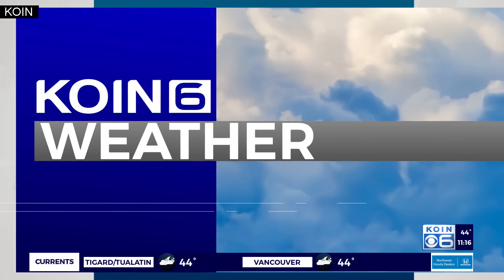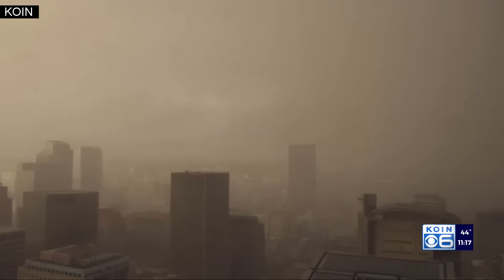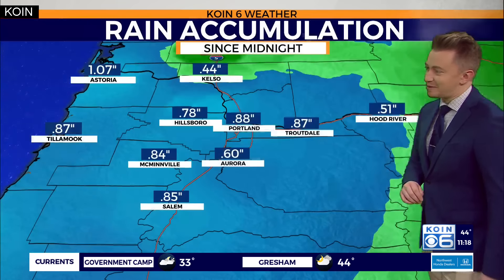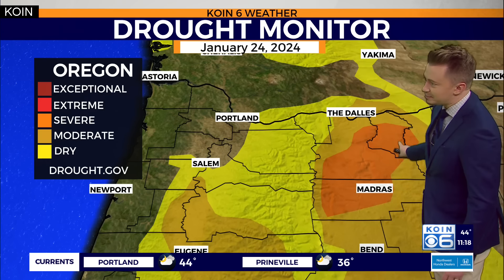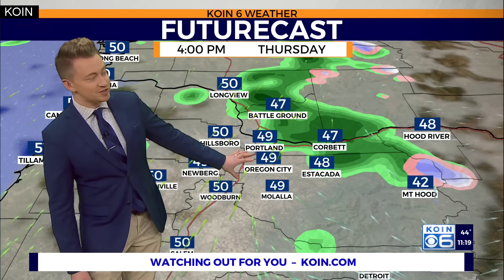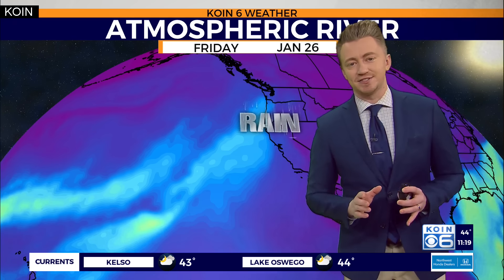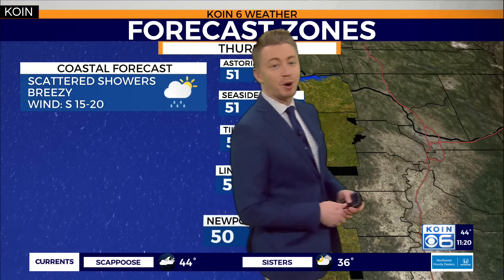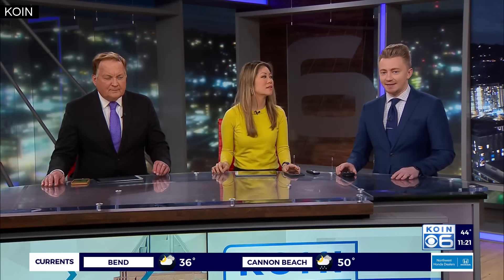Portland prepares for an atmospheric river this week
KOIN 6 Meteorologist Josh Cozart breaks down Oregon and Washington's next atmospheric river.